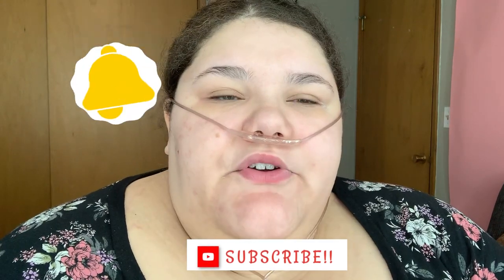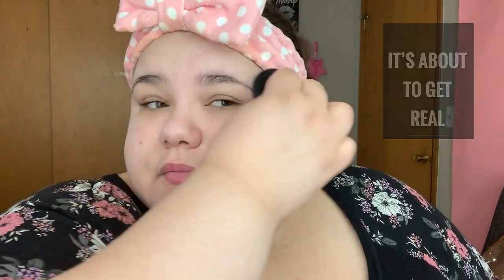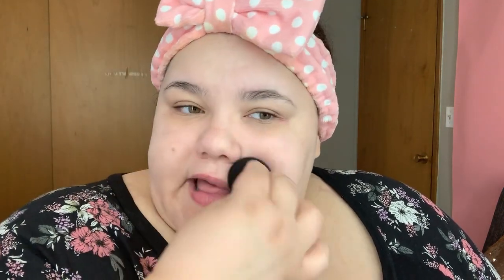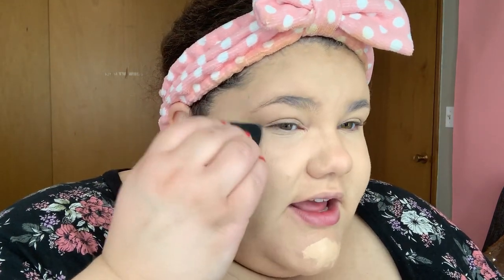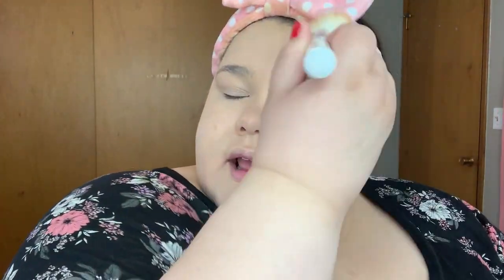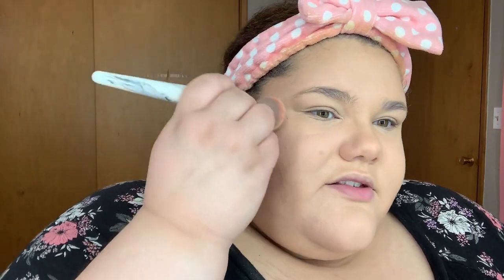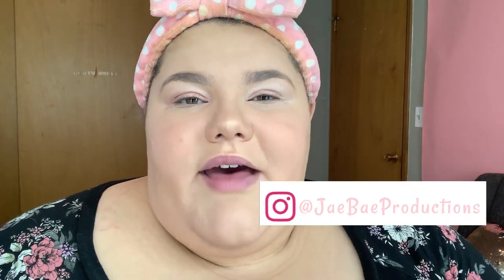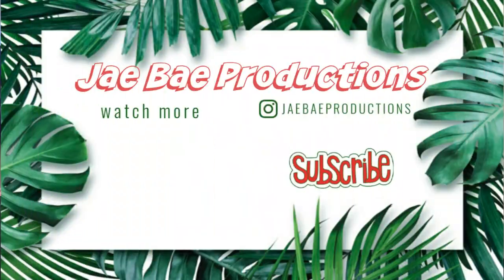GRWM | BODY POSITIVE, PLUS SIZE & FAT GIRL FALL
⬇️ READ ME! ⬇️

♡ Get ready with me while I talk about the plus-size community, Fat Girl Fall,  and my ideas for future videos on this channel!! ♡ Warning it’s not the most organized video, but it’s my first get ready with me style video! Buckle up because it’s going to be a fun (slightly crazy) ride! 🤠

Products Used:
Ulta Beauty Matte Bronzer
NARS Blush
Anastasia Beverly Hills Sultry Eyeshadow Palette
Brushes and beauty sponges:
Shop Miss A – Studio AOA beauty sponge
BH Cosmetics Brushes
Sephora Brush
Jeffree Star X Morphe Brushes
Jaclyn Hill X Morphe Brushes